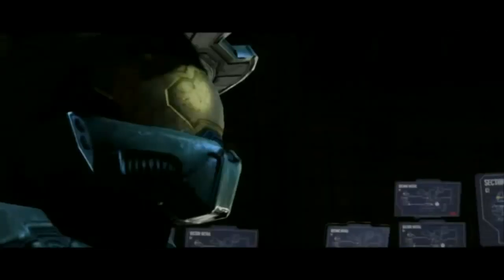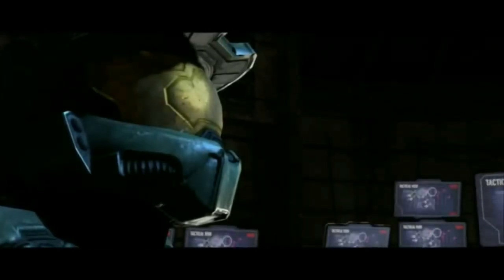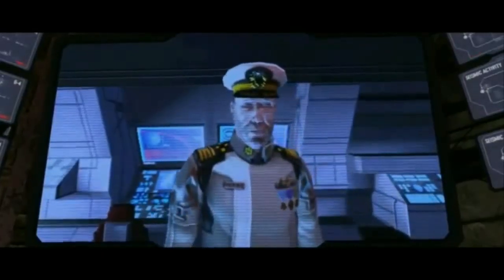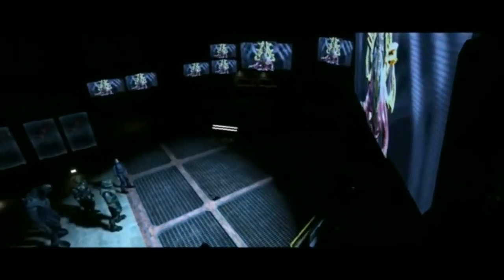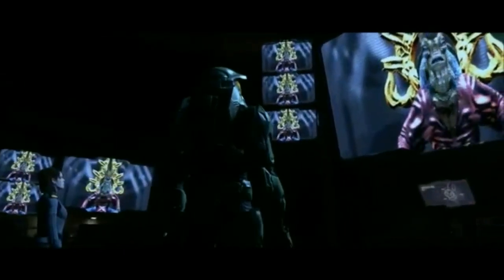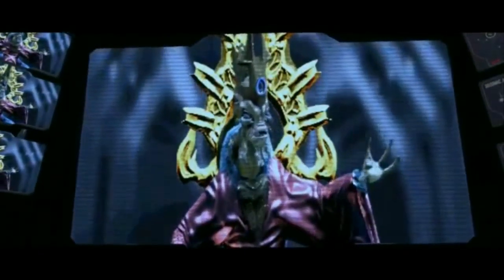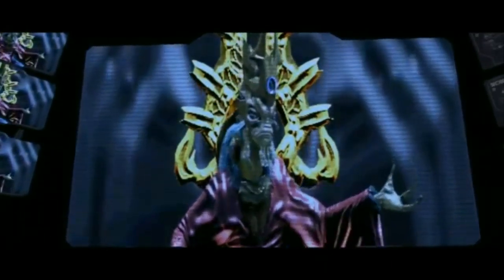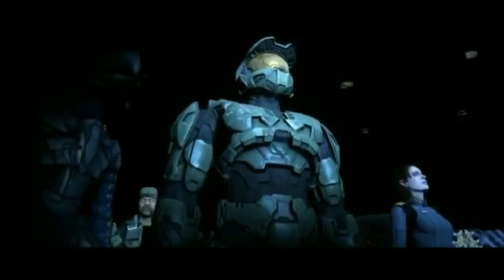airlines be like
Wait you wanna watch a movie? How about instructions on how to put a seatbelt on.